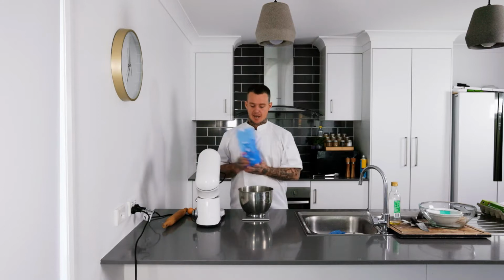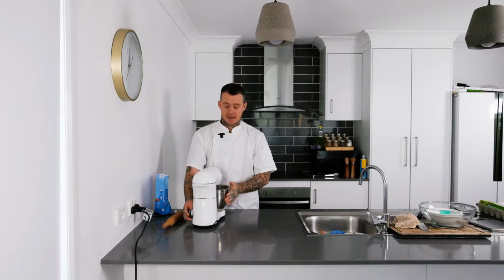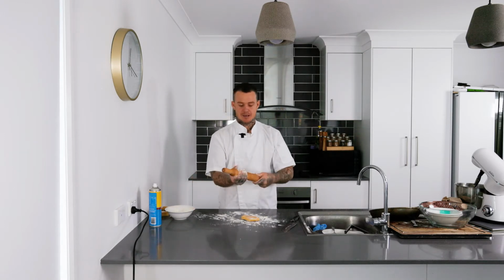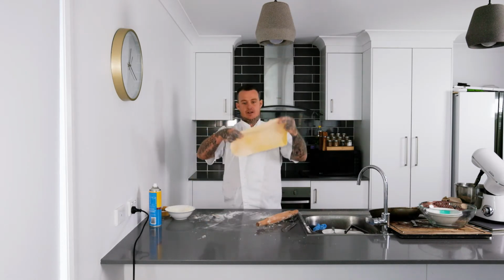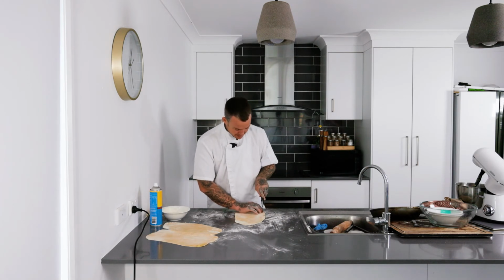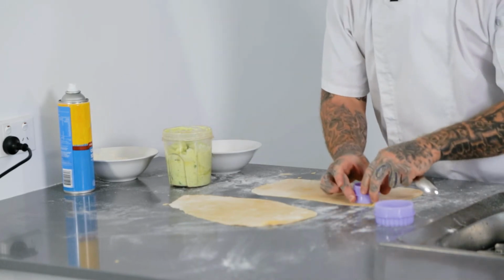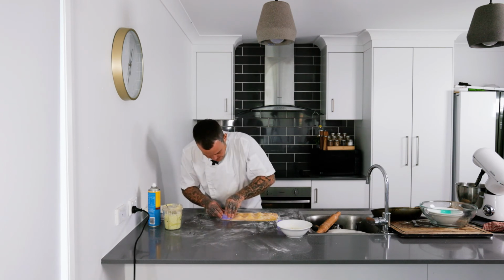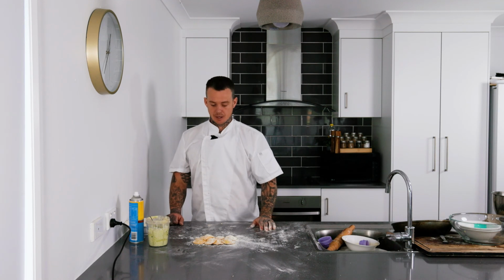Homemade Fresh Fettuccine and Ravioli Pasta From Scratch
Episode 34: Culinary Cameron shows you how to make fettuccine and ravioli from scratch, by hand without the use of a pasta machine. Take your pasta cooking to the next level with fresh homemade pasta.